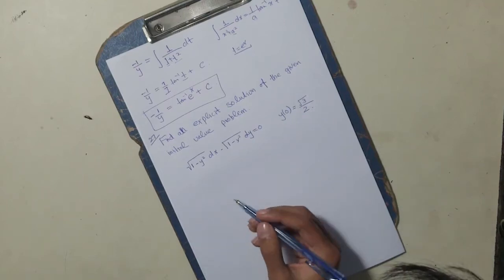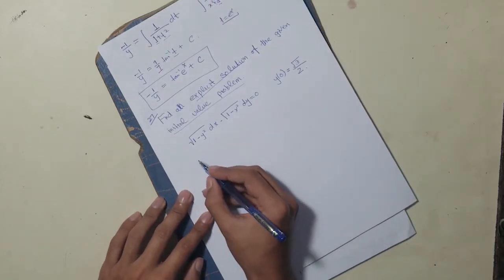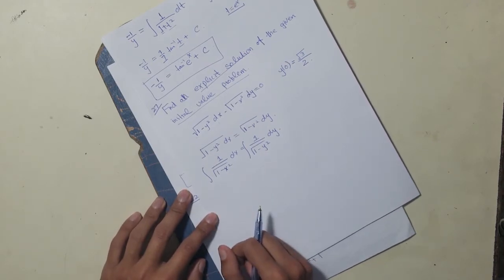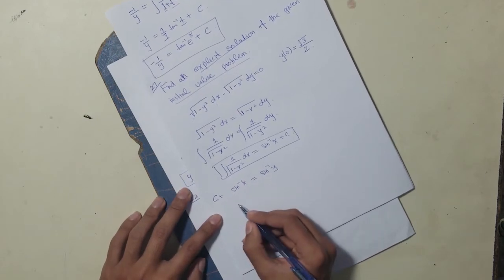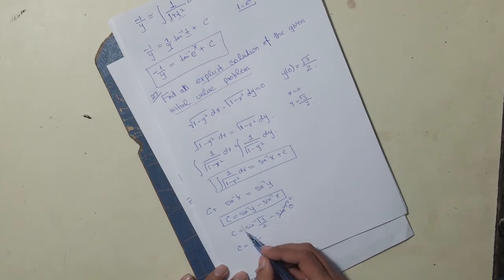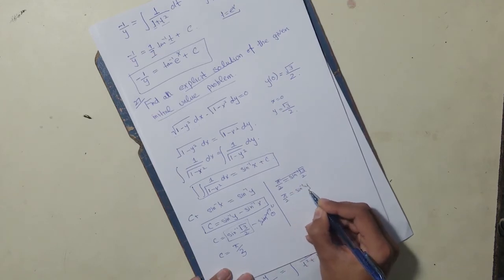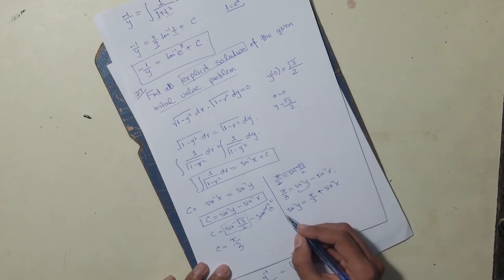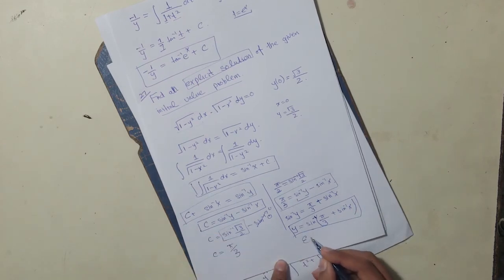Ch2-Ex2.2-Lec4"Exercise Question Solved-Exam Practice Questions"-Course-Differential Equations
In my channel, you will find a complete course on differential equations.
In this video, I have solved one example of the separable variable method. These questions are very important in the exam point of view.  In the previous videos, I have discussed the conceptual and theory part of the separable variable method. Please watch those videos first.

This is the second chapter of the book " A First Course on Differential equation" and exercise 2.2.